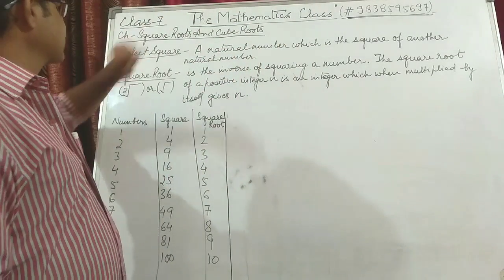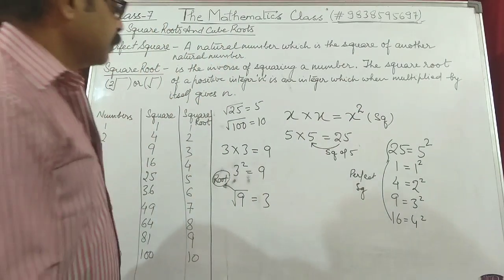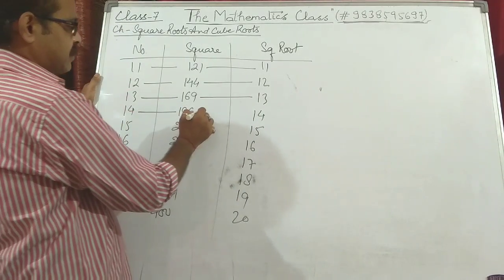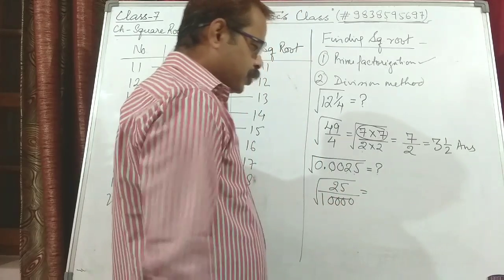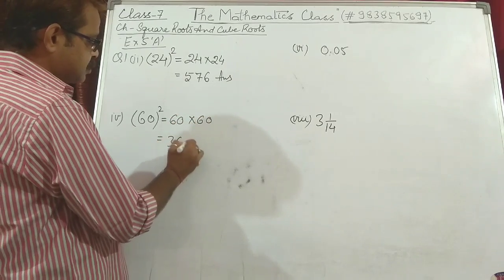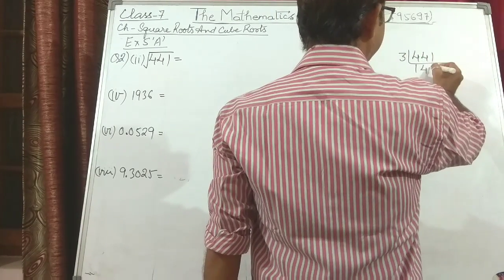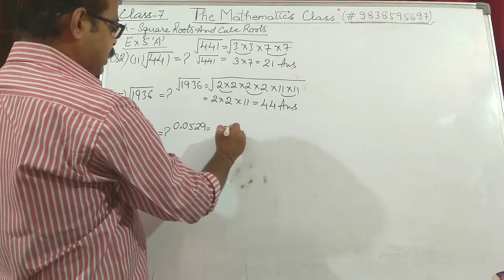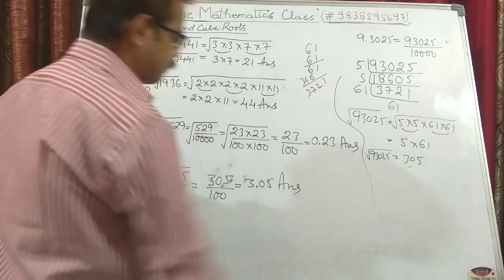SQUARE & CUBE ROOTS || CLASS-7 || PART-1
This video is for class 7 for the topic "SQUARE & CUBE ROOTS ".  I hope you all will like it and study sincerely. If you have any problem or doubt kindly comment down. If you like the video, do not forget to like and subscribe to the channel so that you get tuned with the channel.I will be soon coming with the next part of the video,Till then share with your friends... I hope you all will like the effort..